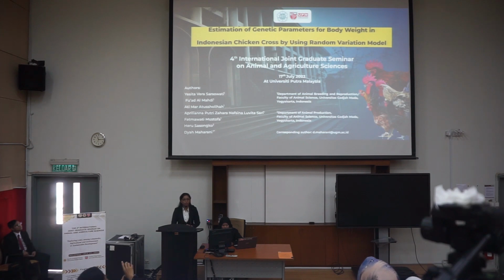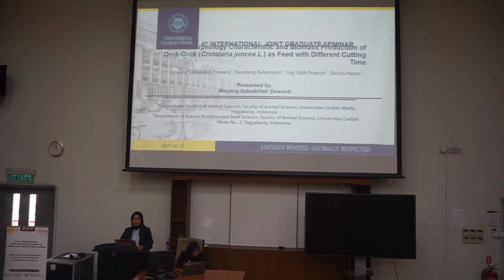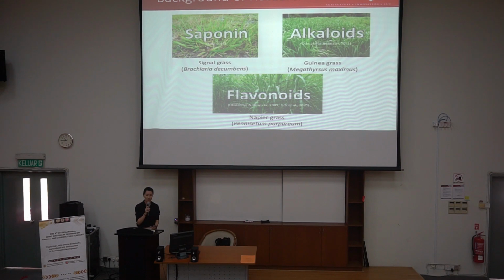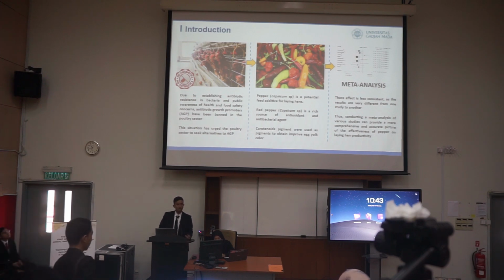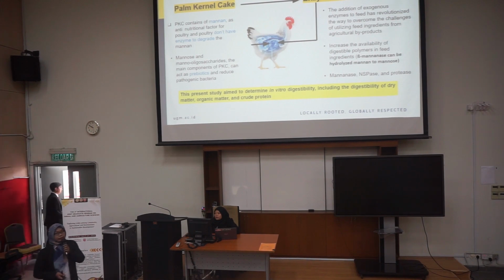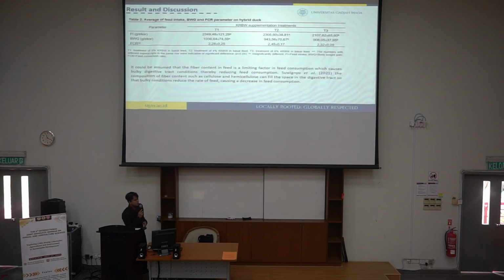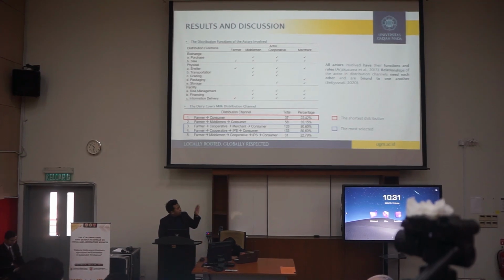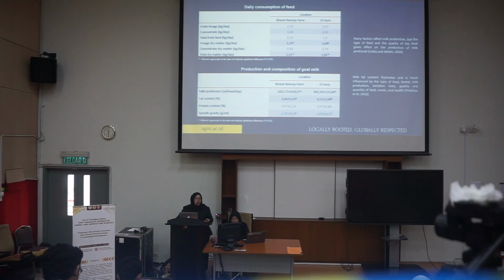A three minute thesis from Animal Science Fakulty UGM and Agriculture Faculty UPM in 4th Internation